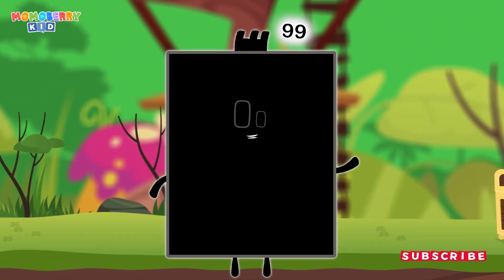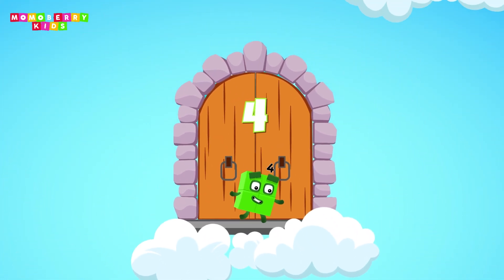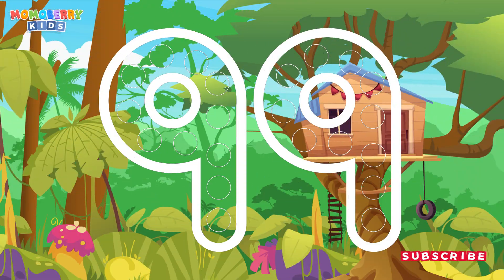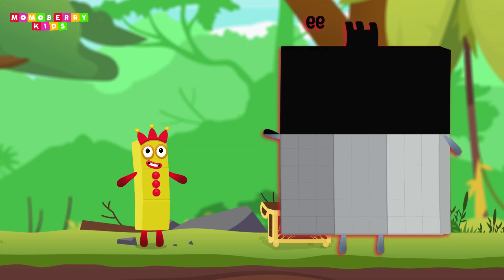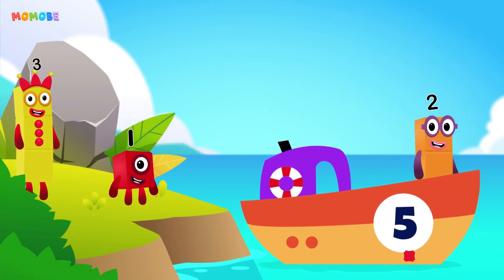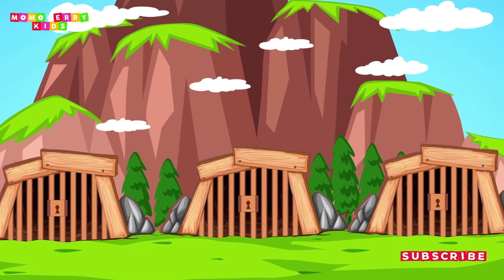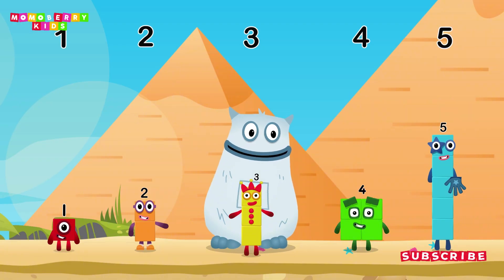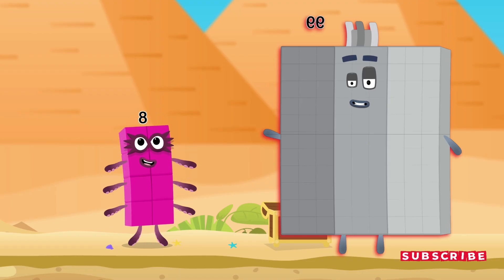Numberblocks 99 learn to count with 3 Magic Run Treehouse New Season | Numberblocks Magic Adventure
Number Magic Run offers you the opportunity to engage in mathematics in a fun and encouraging environment. Mixing learning with simple game-play, you can learn at your own pace as you help the Numberblocks 99 characters travel through all around world in search of some shiny treasure.